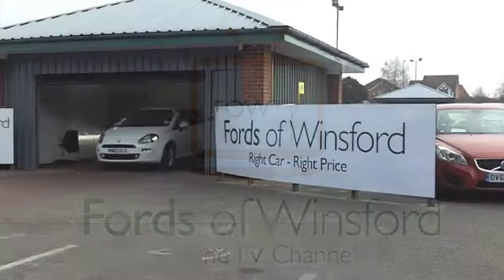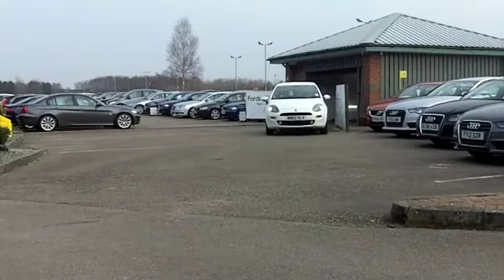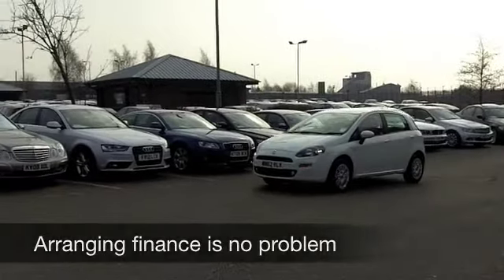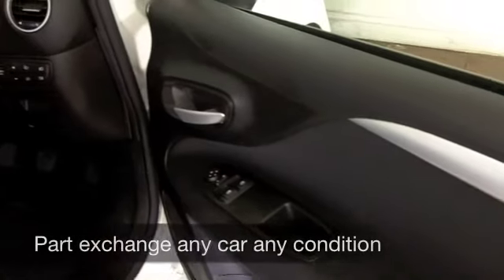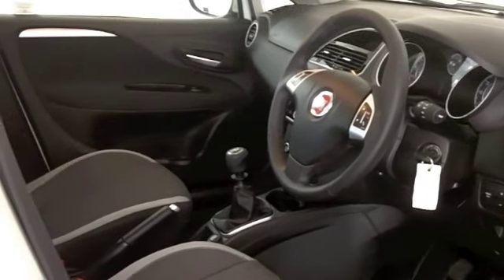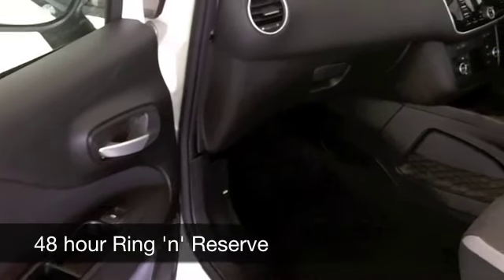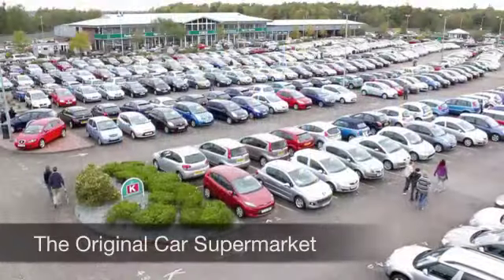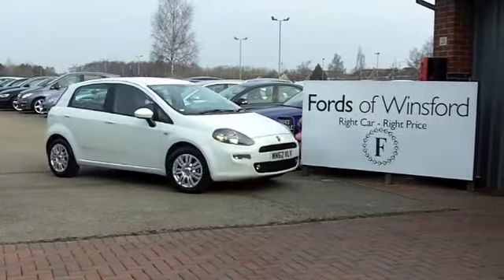FIAT PUNTO HATCHBACK (2012) 1.2 EASY 5DR - WN62VLV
DETAILS:
First registered: 29/09/2012
Current mileage: 590
Registration: WN62VLV
Colour: WHITE

FEATURES:
front electric windows, central locking, cloth interior, twin airbags, climate control, eps, abs, alloy wheels, solid paint, cd, parking control, parcel shelf present, cruise contro

This used car is for sale at Fords of Winsford Car Supermarket in Cheshire, UK